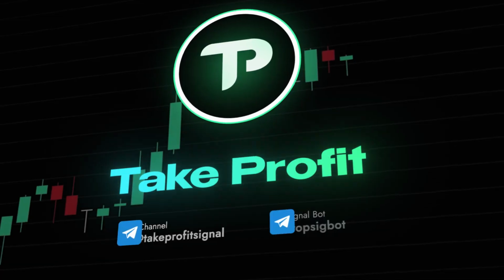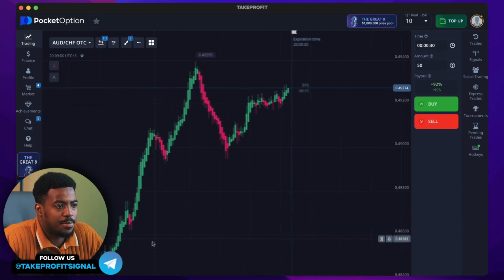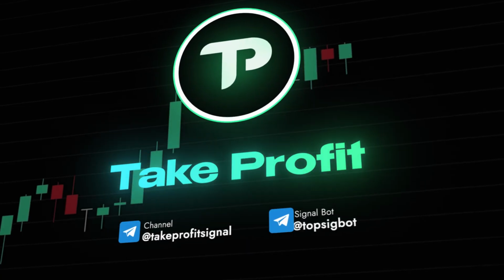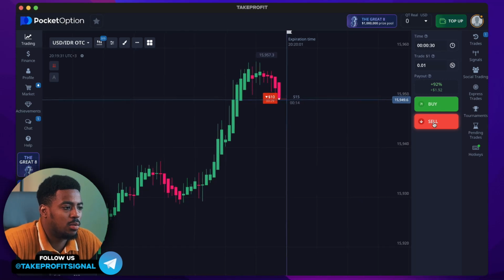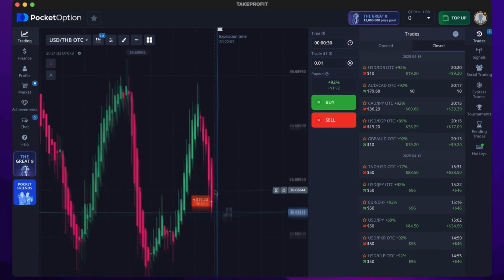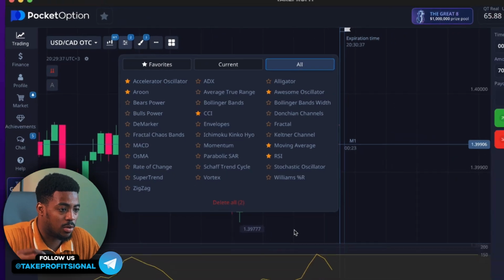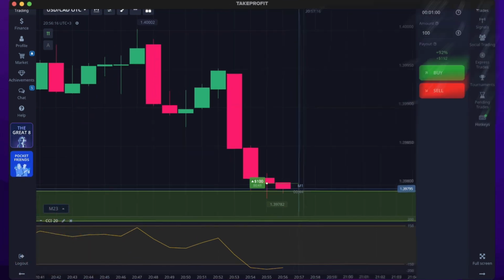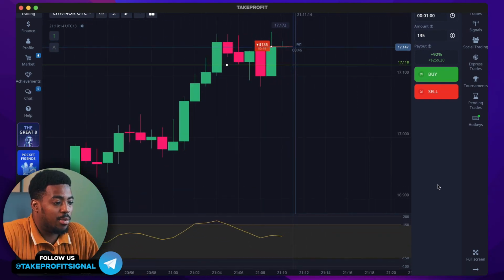From $10 to $500: My Crazy Binary Option Experiment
From $10 to $500: My Crazy Binary Option Experiment. In this video, I’ll take you through my incredible journey of turning a small $10 deposit into a whopping $500 using Pocket Option and binary options trading. This is not just a get-rich-quick scheme—it’s a detailed, step-by-step guide to help you understand how to trade binary options effectively.

FREE Telegram Signals: Copy my exact trades!

🔍 What’s Inside:
- How to set up your Pocket Option account and start trading with minimal risk.
- The exact strategies I used to grow my balance from $10 to $500.
- Tips for managing risk and maximizing your profit.
- How to use tools like Heiken Ashi charts and signal robots to your advantage.

📝 Step-by-Step Breakdown with Timestamps:
- [00:00 - 01:00] Introduction: The $10 to $500 challenge.
- [01:00 - 03:00] Setting up your Pocket Option account and choosing the right tools.
- [03:00 - 05:00] My first attempt: What went wrong and what I learned.
- [05:00 - 07:00] The second attempt: How I turned things around.
- [07:00 - 10:00] The final push: How I reached $500.
- [10:00 - 11:00] Conclusion: Tips for success and next steps.

This video is perfect for anyone who wants to learn how to trade binary options effectively. Whether you’re a beginner or an experienced trader, you’ll find valuable insights and strategies that can help you grow your balance.

to get started with Pocket Option and start growing your balance today!